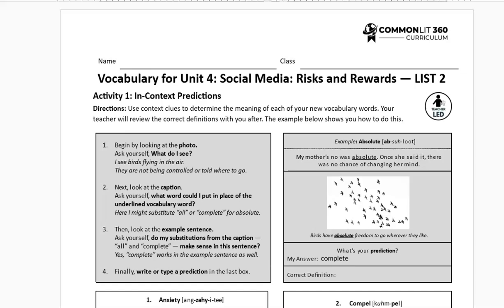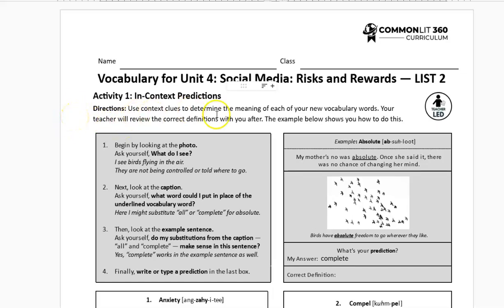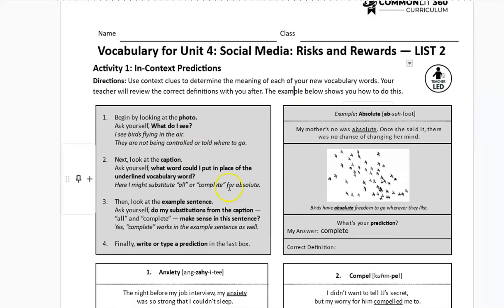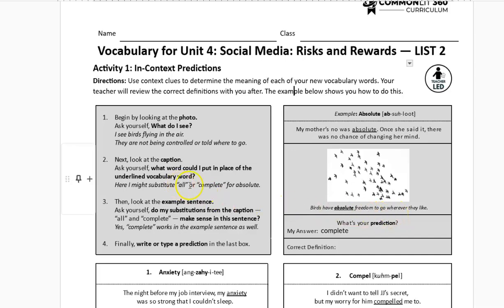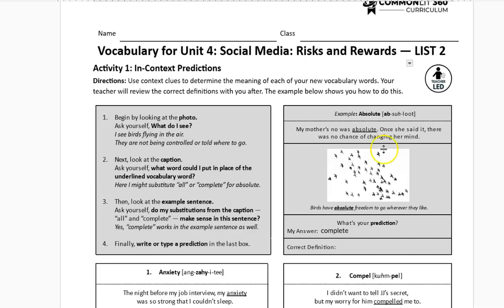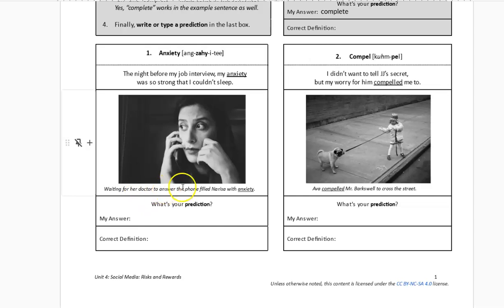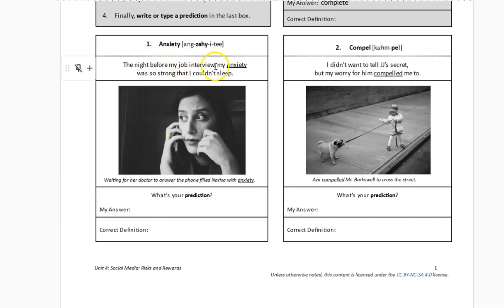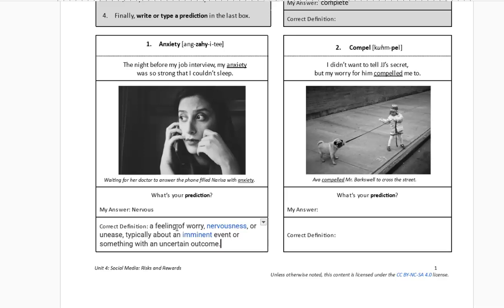NTI Day 5 Directions